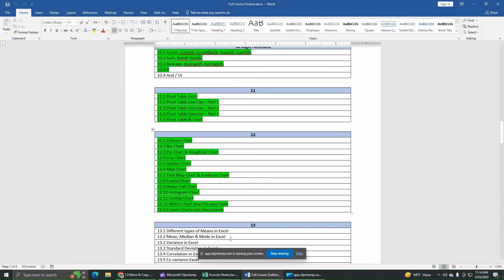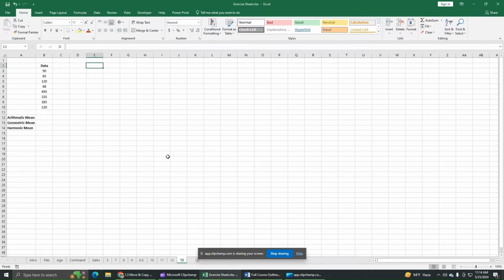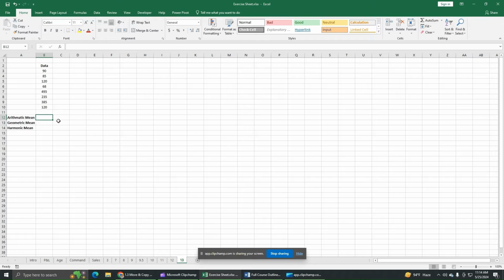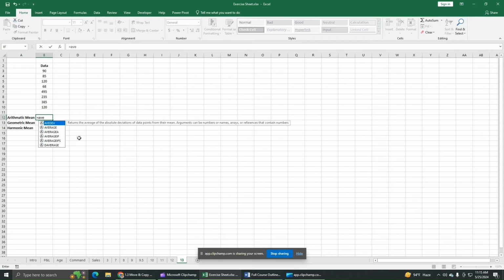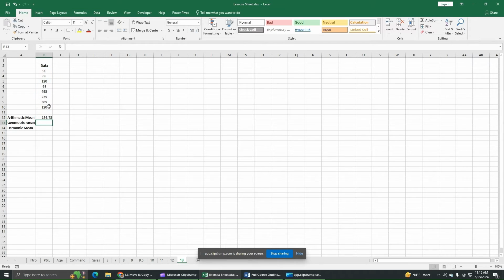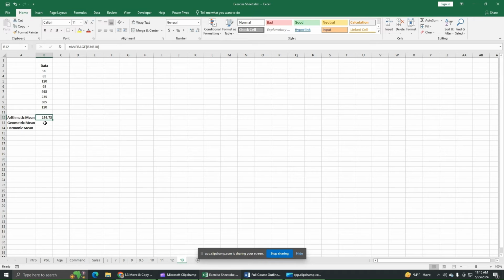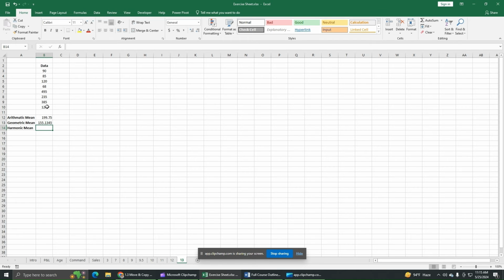13.1 Arithmetic mean, Geometric mean & Harmonic mean in Excel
In this tutorial, we will learn Arithmetic mean, Geometric mean & Harmonic mean in Excel.